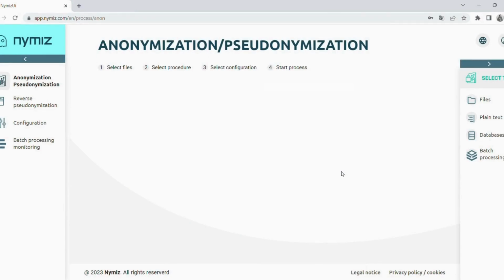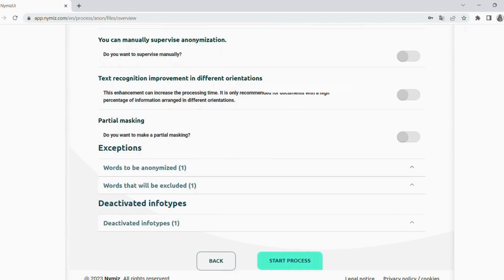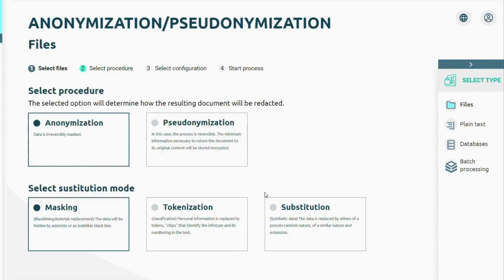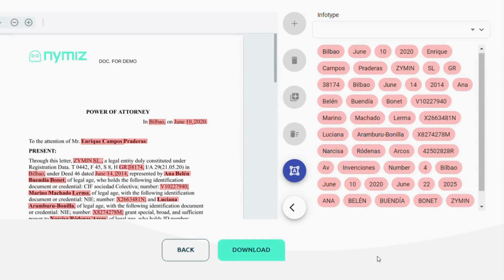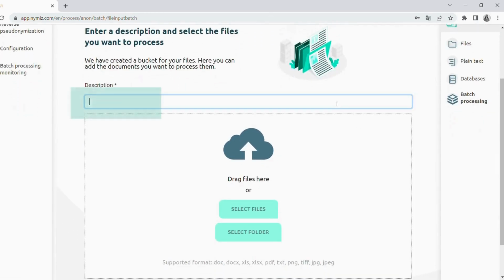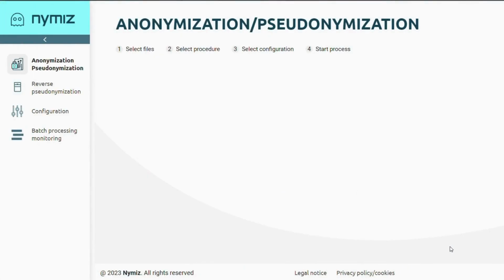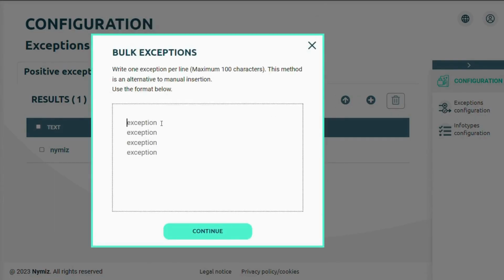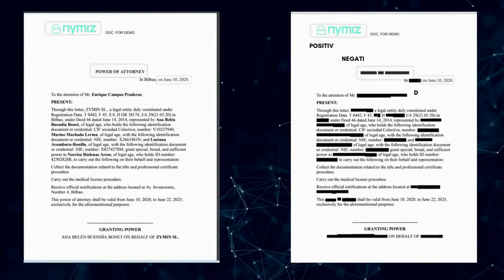DOCUMENT PROCESSING PACK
In this video, we introduce you to the Nymiz Document Processing Suite, which integrates key features such as document anonymization, manual oversight, and batch processing. Discover how this complete solution allows you to manage large volumes of documents efficiently, applying secure anonymization🔐 techniques and manually reviewing the results when necessary. With batch processing, you optimize time and resources, while always maintaining detailed control over sensitive data. Take advantage of the full power of the Nymiz Document Processing Suite to protect your organization's information!🚀🛡️